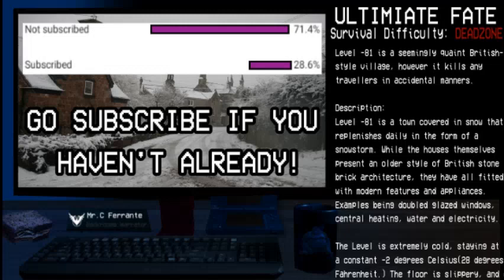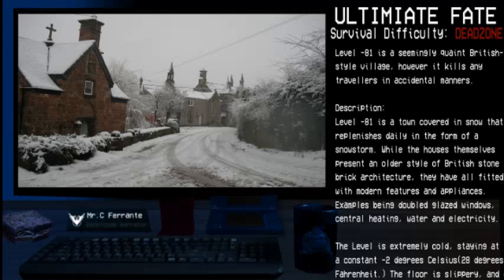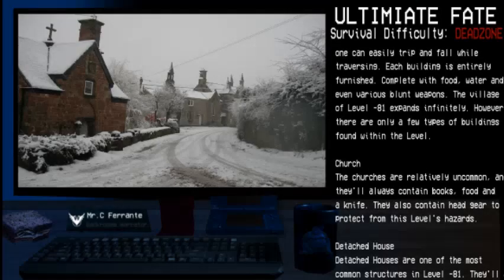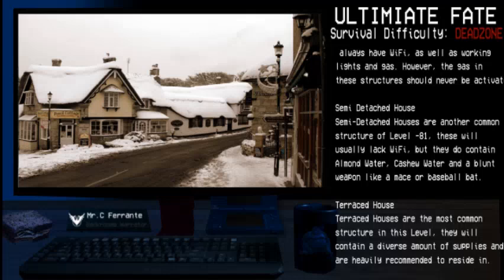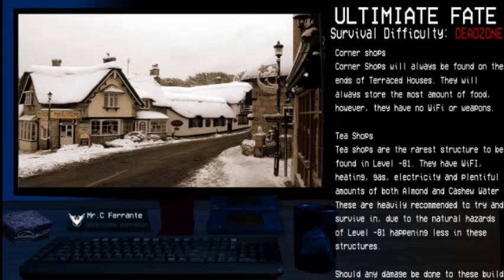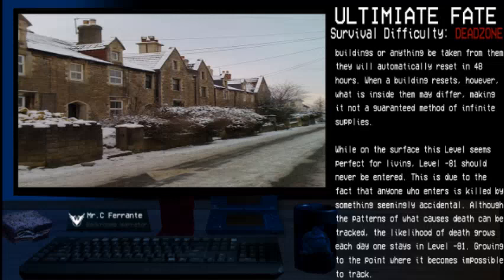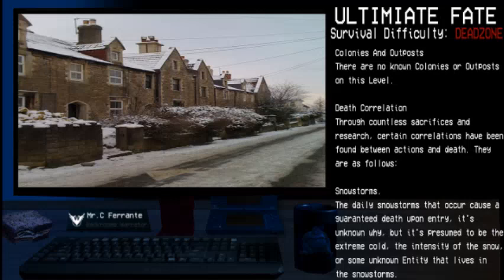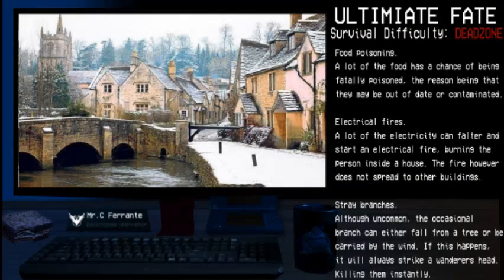Ultimate Fate | Level -81 Of The Backrooms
Original Author: The Upvote Stealer

Outro Music Composed By: Michael Ferrante

Carol Of The Bells (Piano) written by: Mr.Robot and performed by: Myuu

you should check it out sometime :).